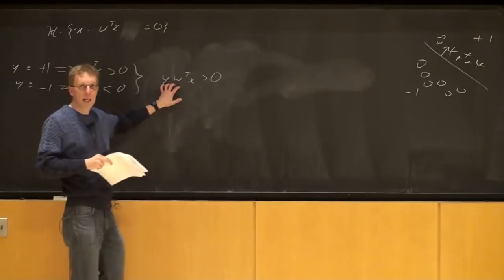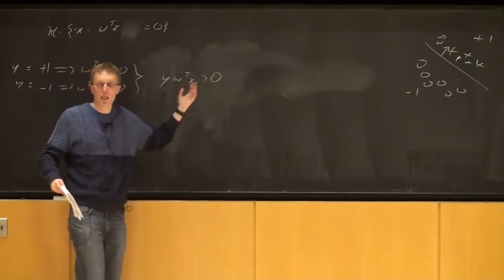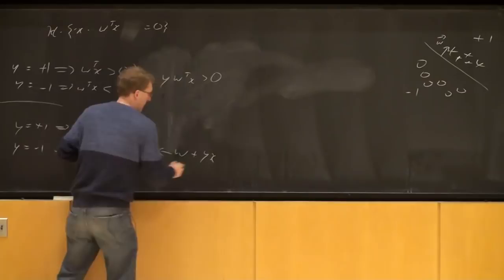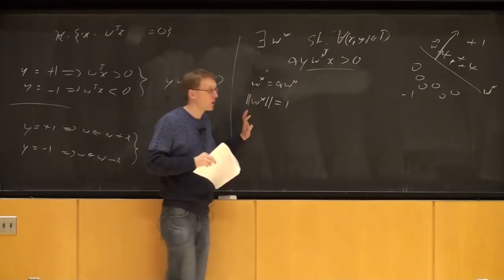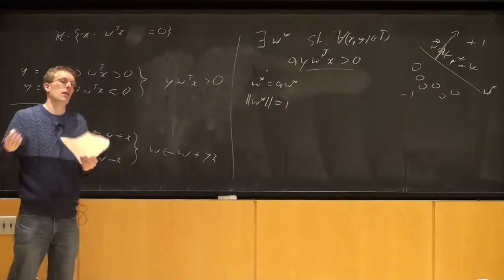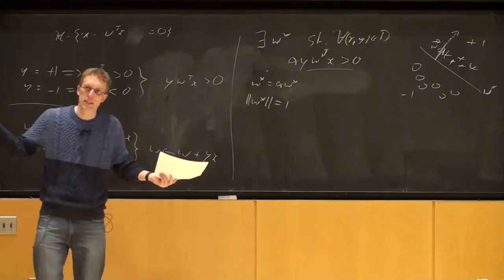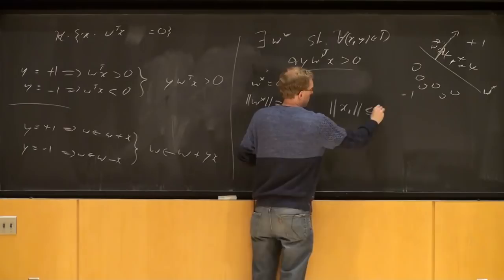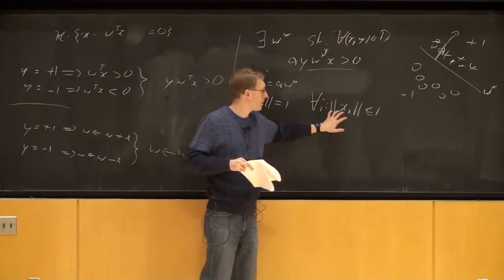Lecture 6 "Perceptron Convergence Proof" -Cornell CS4780 SP17